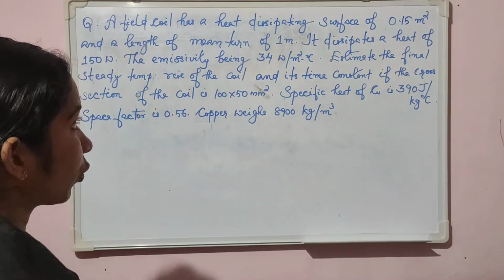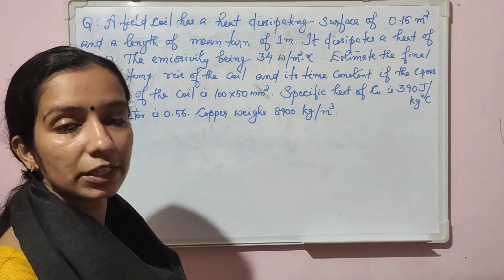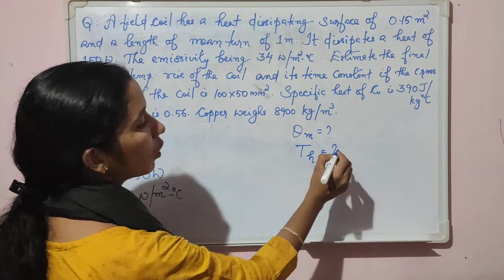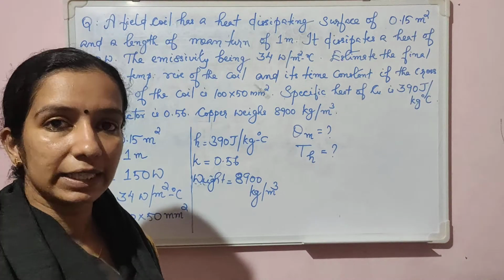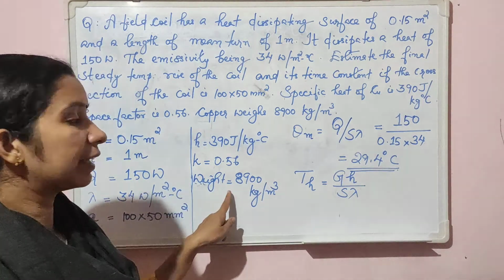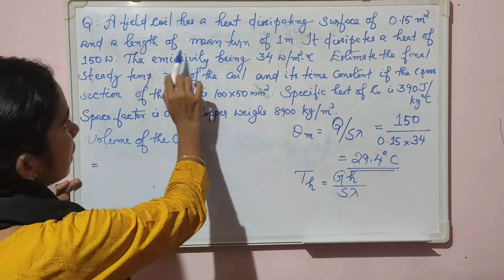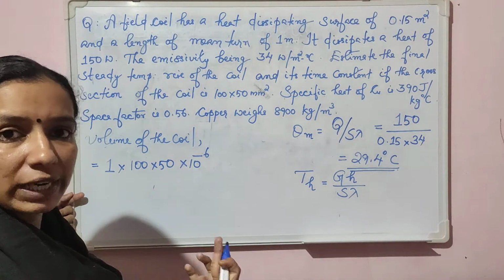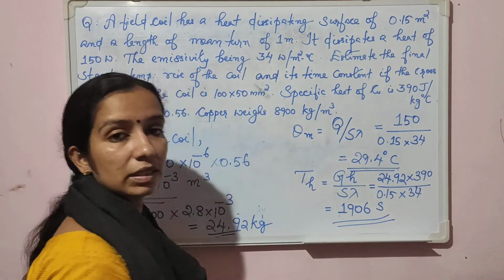8. Heating - Problem 1